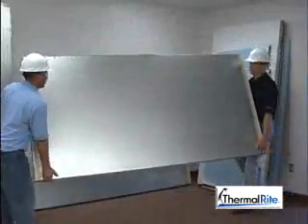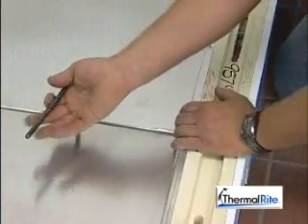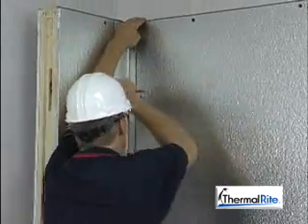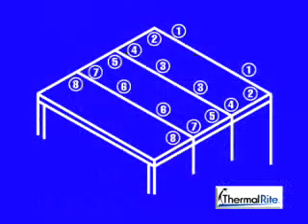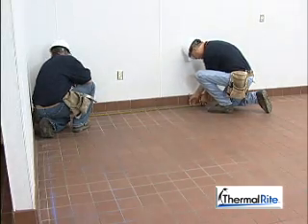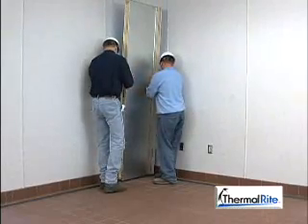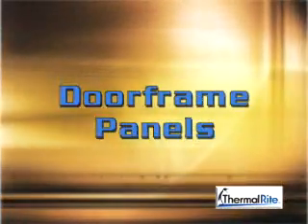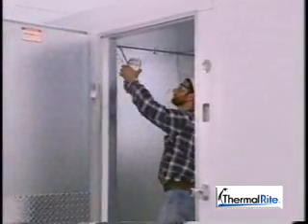Thermalrite Walk-in Cooler Installation Video